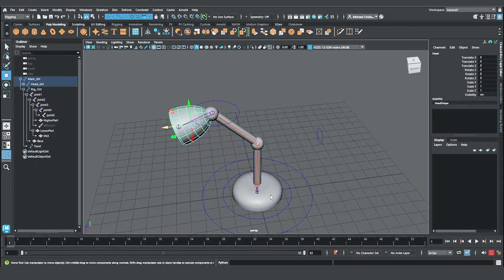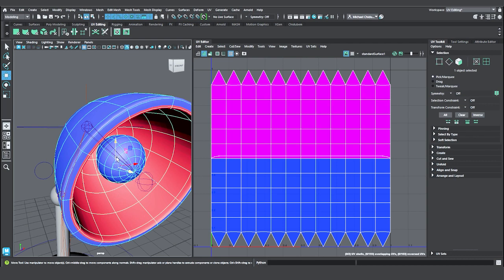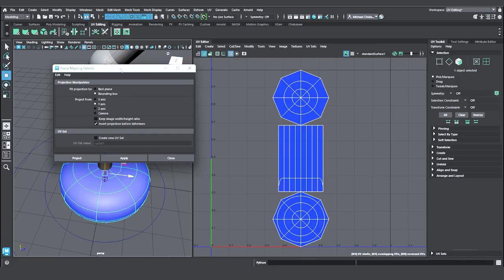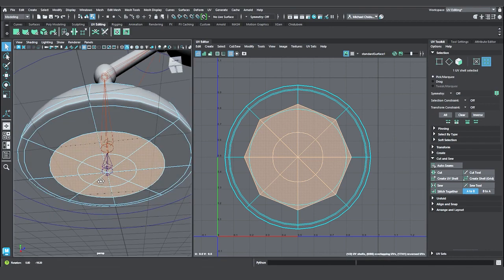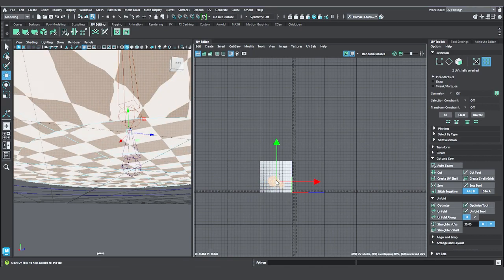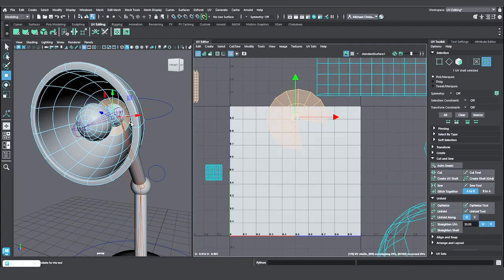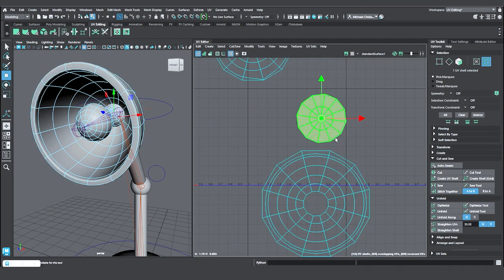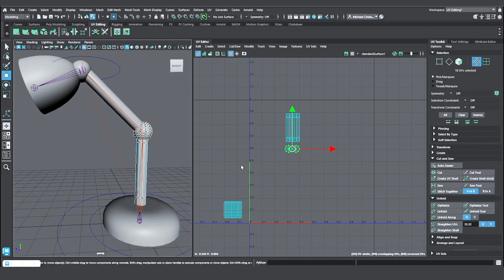Lamp Animation (6) - UV Unwrapping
In this class, we would look at one of the ways we can prepare our mesh for texturing.

Texturing can be defined as the process of controlling the appearance of the surface of your model. You can control things like colour, shininess, transparency, reflectivity, and even make the surface look rougher or smoother.

When we talk about texturing in 3D, we also need to talk about processes like Unwrapping and UV Mapping

To effectively control the appearance of a surface, you first need to unfold the mesh into shells. This process is known as unwrapping.

What is UV mapping and unwrapping?
In order to avoid unwanted distortions, seams and stretching when texturing, you first need to unwrap the mesh. Therefore, unwrapping is the process of cutting and flattening the 3D model into a 2D layout so that it can be mapped with a texture.

UV mapping is defined as a process whereby a 2D image is projected onto a 3D surface.

UV refers to the horizontal (U) and vertical (V) coordinates of the image that correspond to the X, Y, and Z axes of the 3D model.